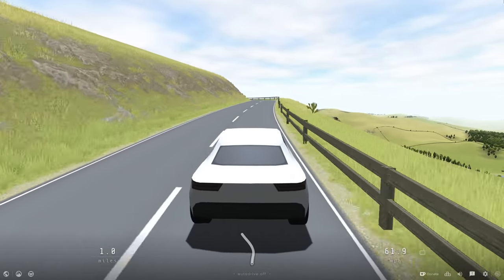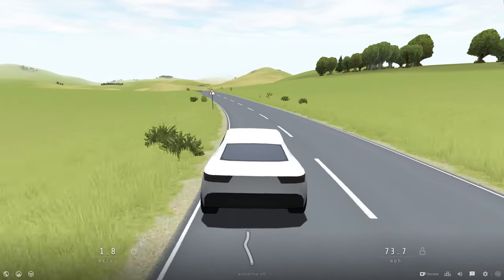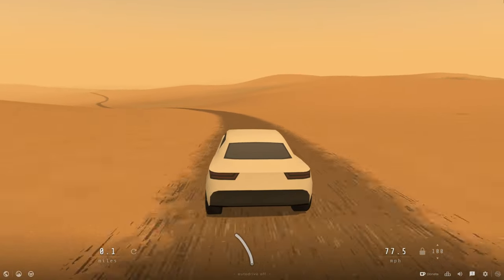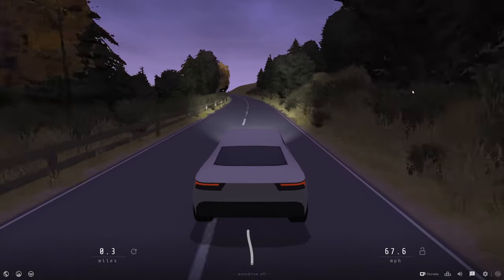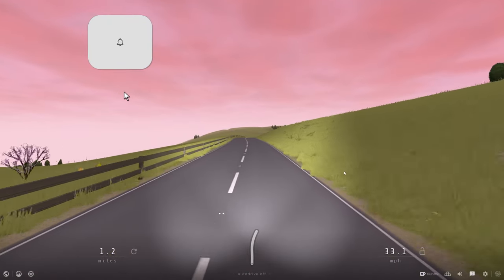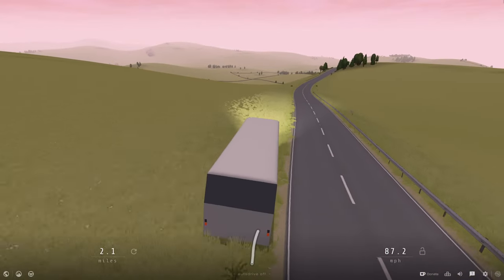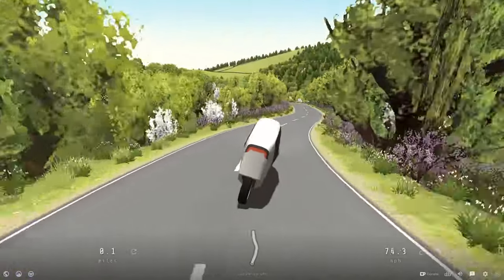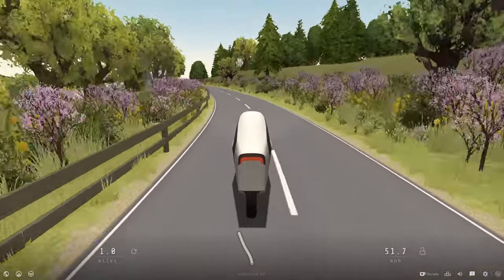BEAUTIFUL Driving Simulator IN A BROWSER?!? - Slow Roads (Free Driving Game)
Slow Roads is a new browser based driving simulator that's completely free! I can't believe how beautiful and chill this game is, it really pushes that boundaries of what's possible with browser games! Slow Roads is a procedurally-generated driving game!

0:00 Game Overview
0:58 Off-World Map
1:53 Season & Time Effects
2:51 Other Vehicles